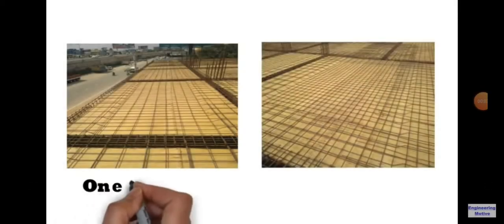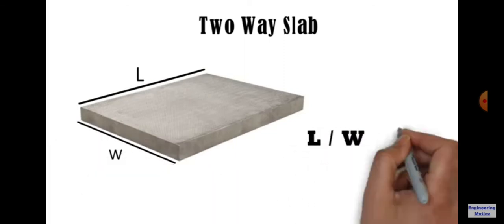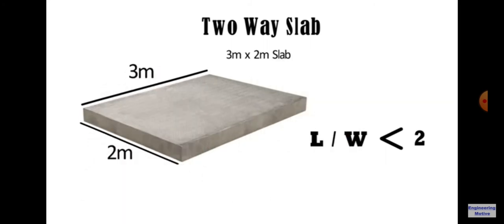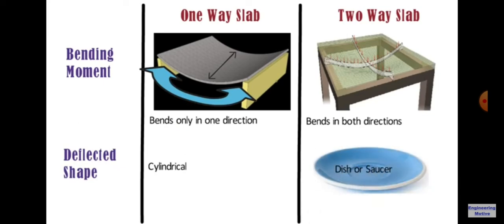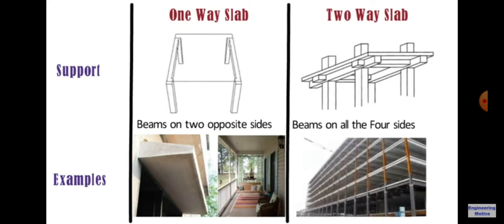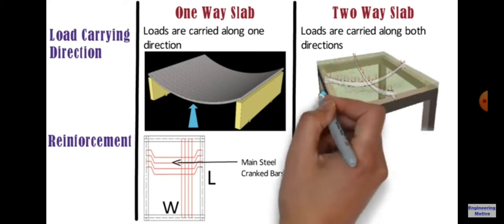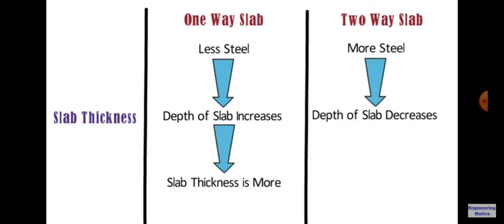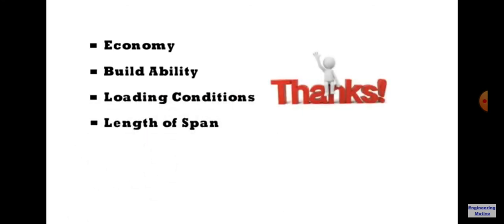Difference between one way and two way slab